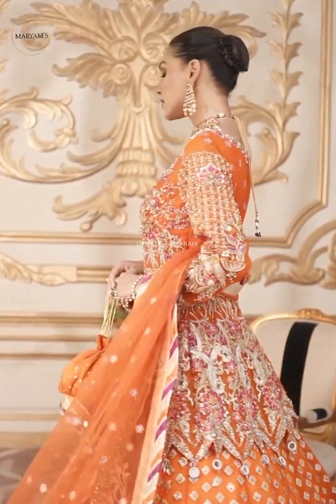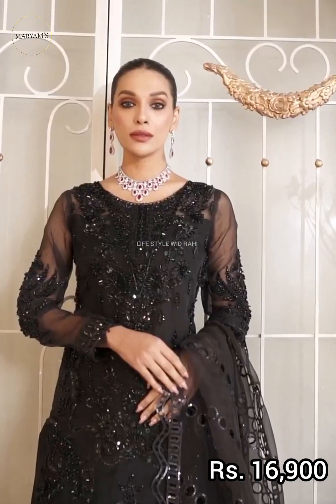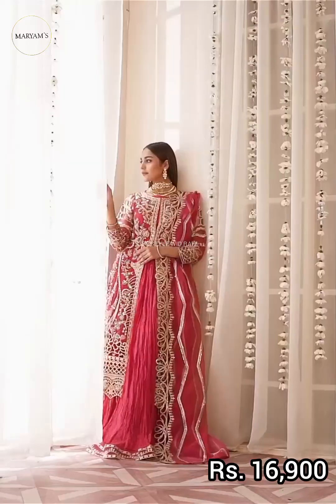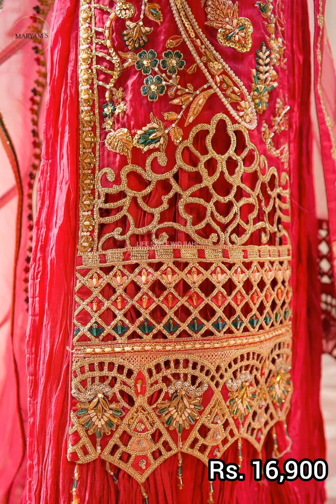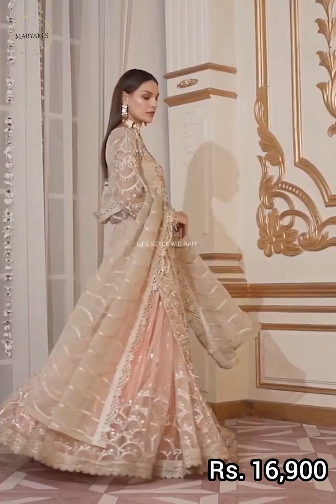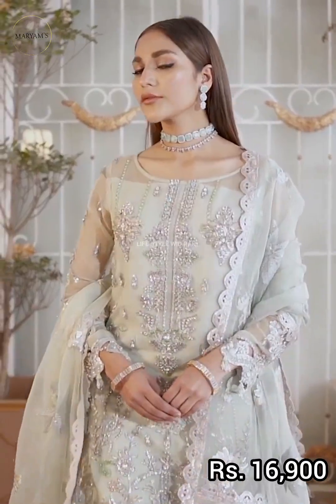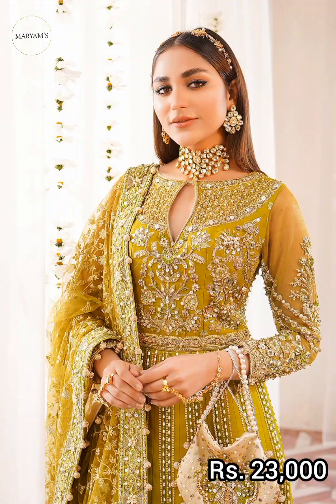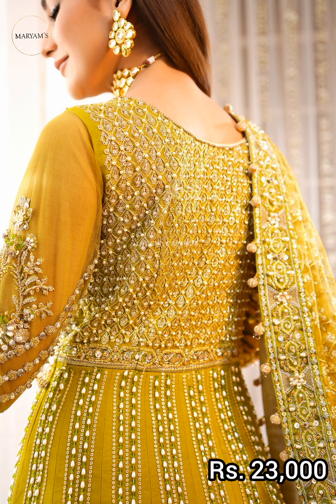Maryam's Luxury Formal Collection 2023 | Maryam's New Luxury Unstitched Bridal Collection 2023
Indulge in opulent designs premium materials and timeless elegance and make a statement at special occasion. Perfect amalgamation of elegance and sophisticated designs with stunning embroidery and excellent contrast.✨✨